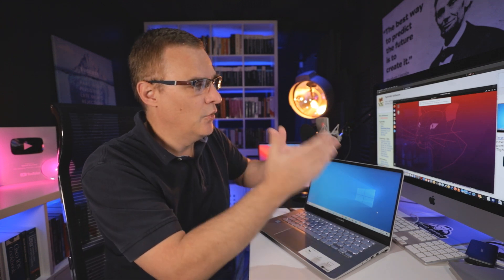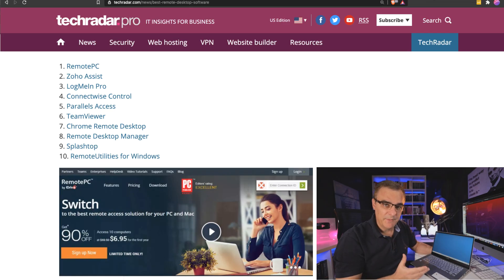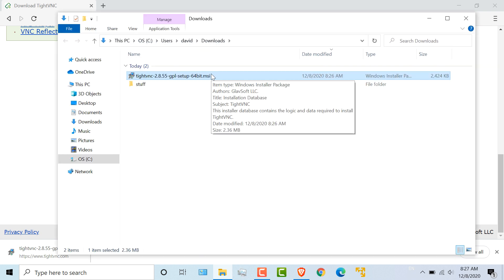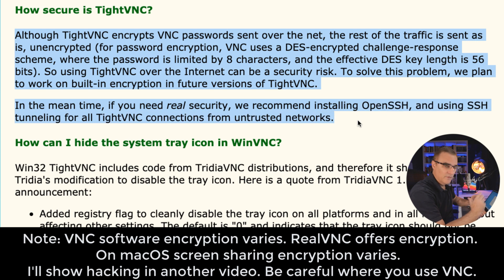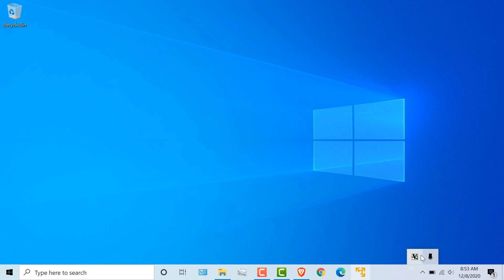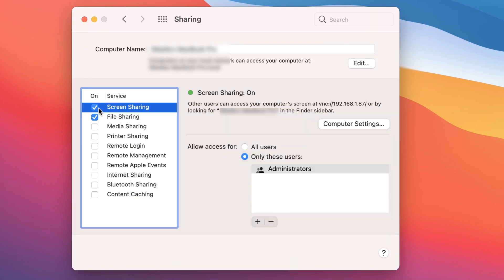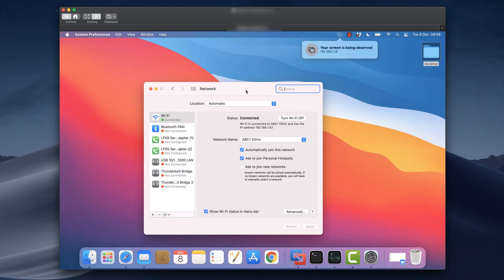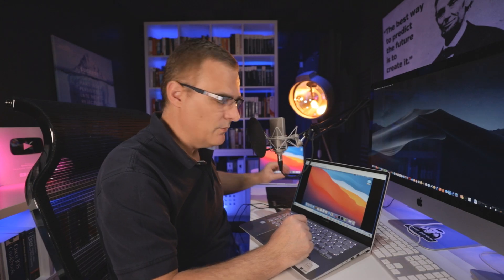Linux, Apple, Windows Remote Control (VNC part 1)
Want to control your Mac from a Windows PC? Or Windows from a Mac? Or Ubuntu from Windows? This is how. (Part 1).

Menu:
Overview: 0:00
Warnings: 0:54
Windows VNC install: 1:54
Passwords and encryption: 3:11
Control Windows from a Mac: 4:34
Apple macOS screen sharing: 5:16
Remotely control a Mac: 6:17

Code: DBAF15P

vnc
remote desktop
windows
macos
apple mac
linux
ubuntu